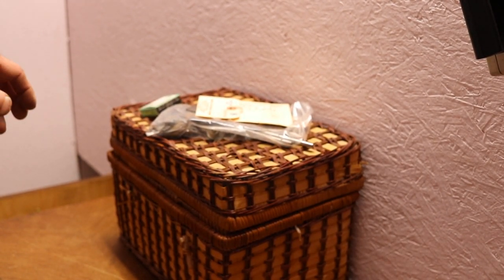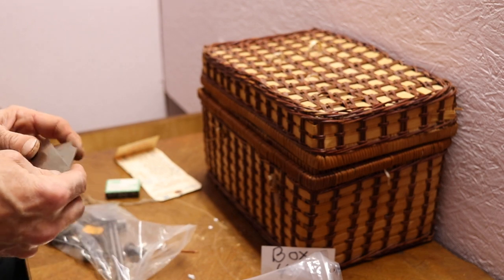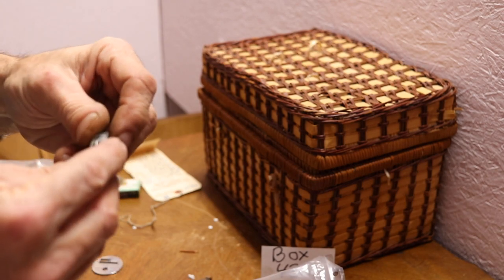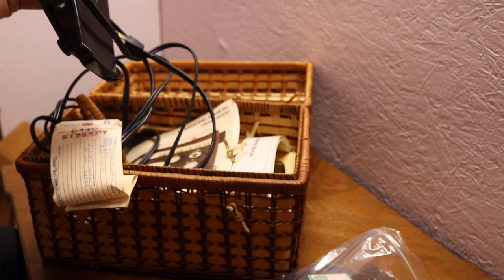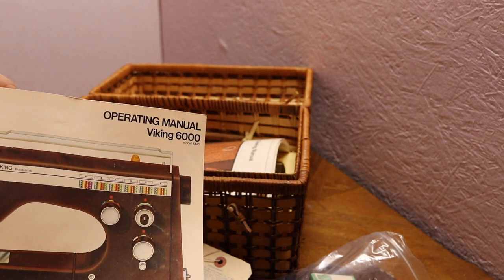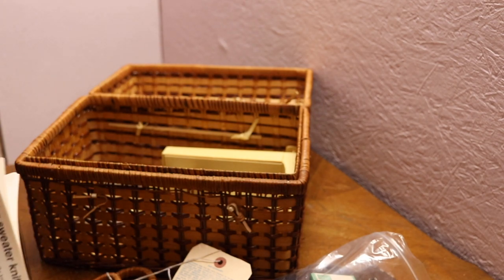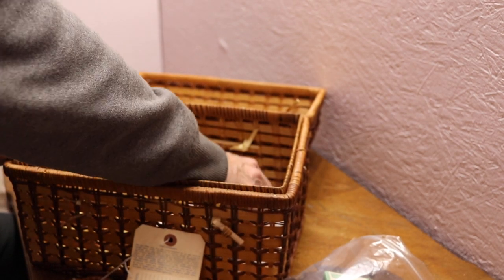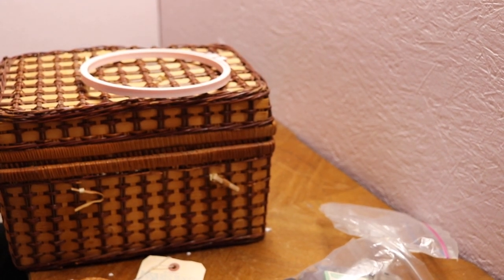A basket full of vsm parts! Viking foot pedal, manuals, cams, bobbins, bobbin case for sale!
Hello everyone. Hope you are enjoying all the videos. I have a massive collection of nice vintage sewing machines as well as a massive collection of vintage parts sewing machines.